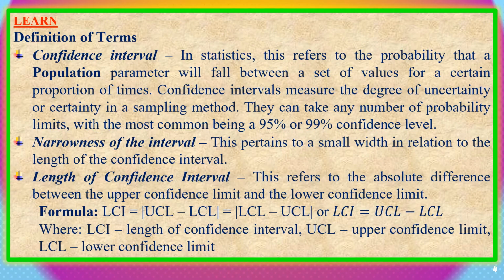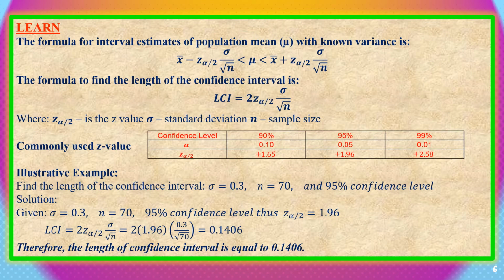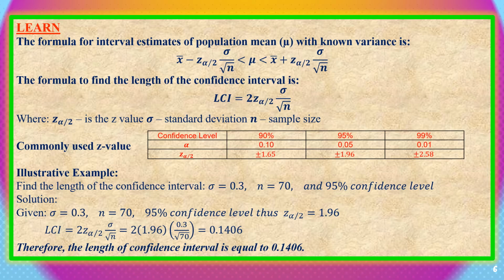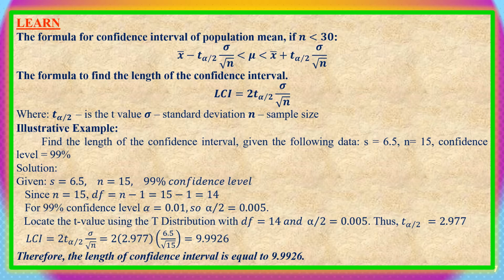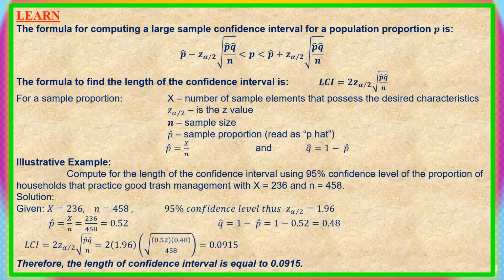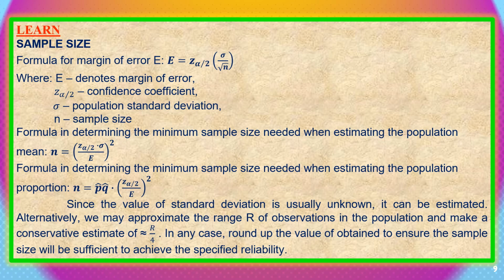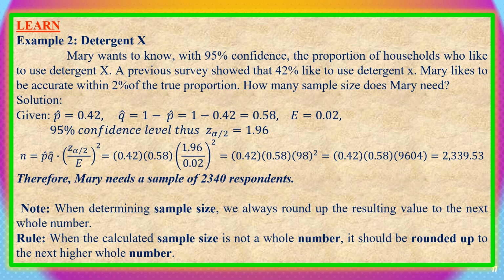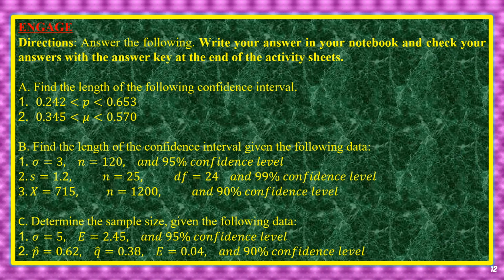Length of Confidence Interval and Sample Size